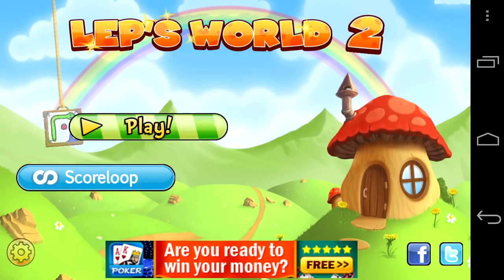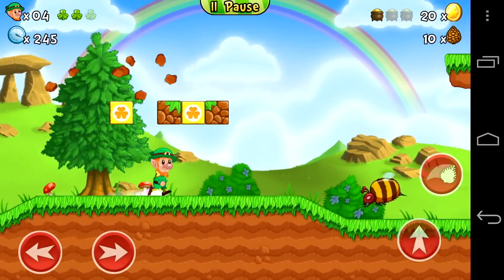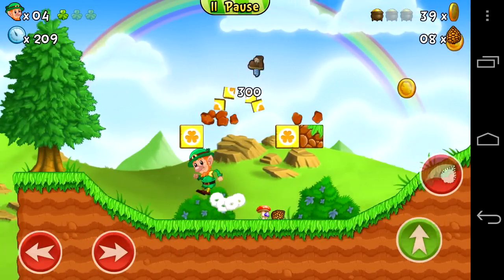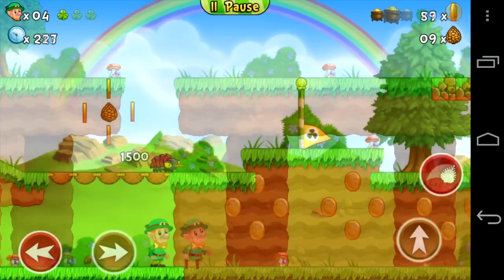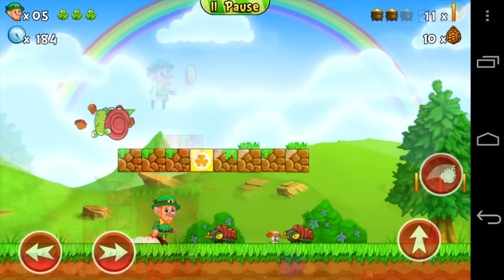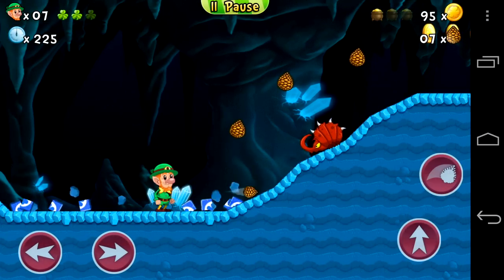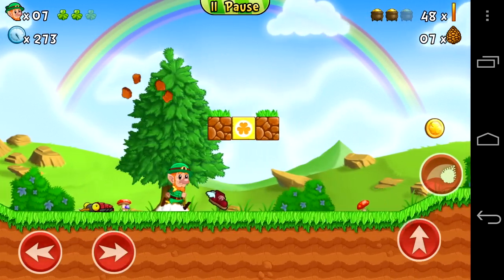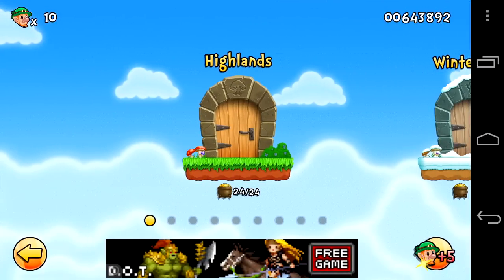Lep's World 2 Android App Review - CrazyMikesapps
Lep's World 2 Android App Review

Blarney, me gold is missin. Help Lep the Leprechaun (how original) find his gold in a classically cool platform game with 52, levels, 5 game areas and 9 different enemies, free on the Android also available on the iOS platform.